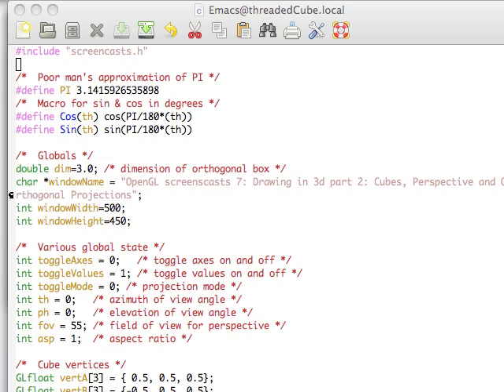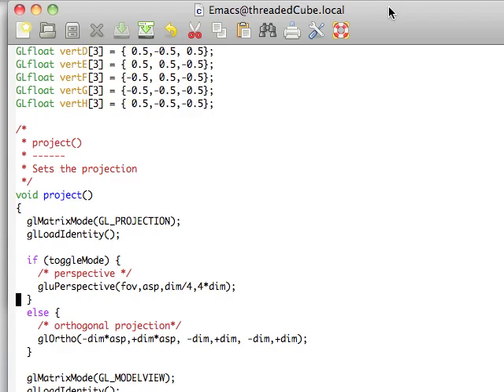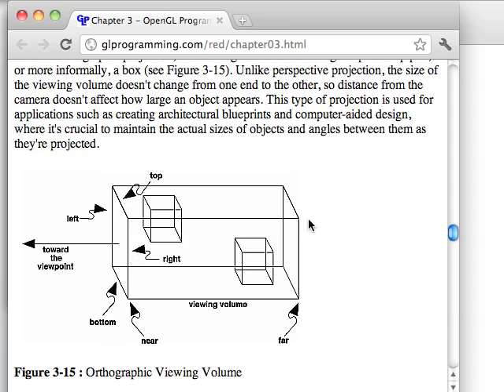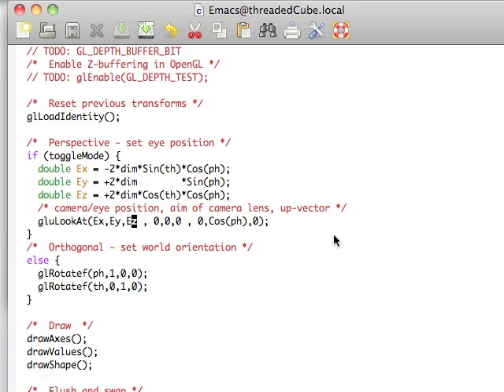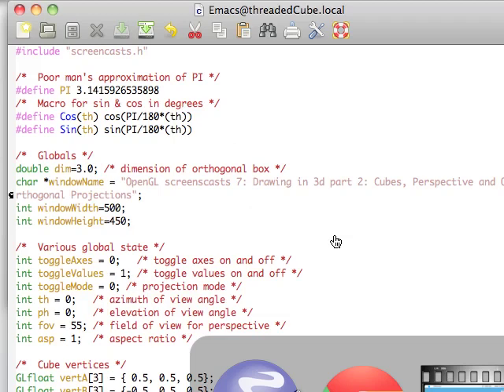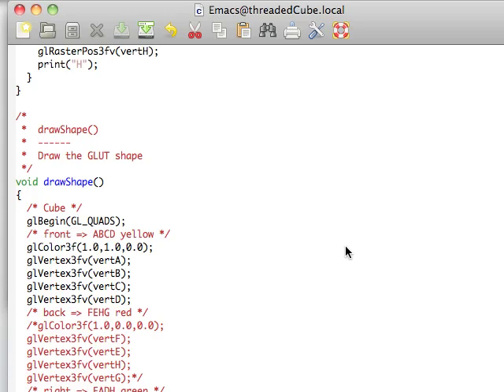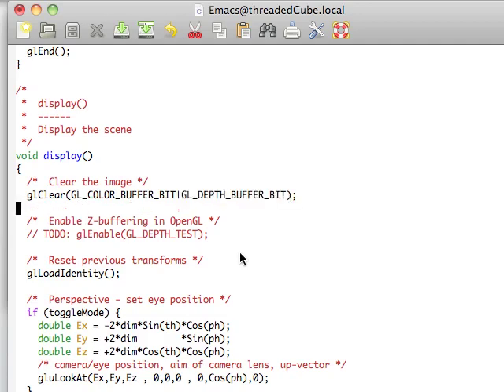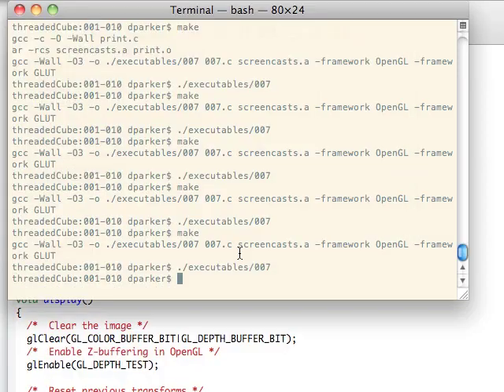OpenGL Tutorial | OpenGL Screencast 7: Drawing in 3d- 2: Cubes, Perspective, Orthogonal Projections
🤯 Support

In this screencast (OpenGL video tutorial), I discuss drawing cubes in 3d. I also cover perspective and orthogonal projections.